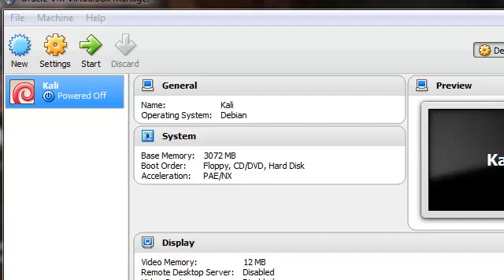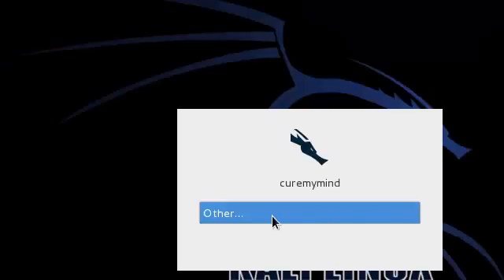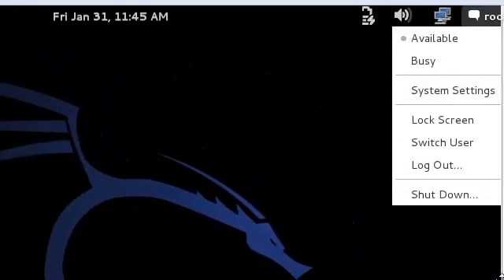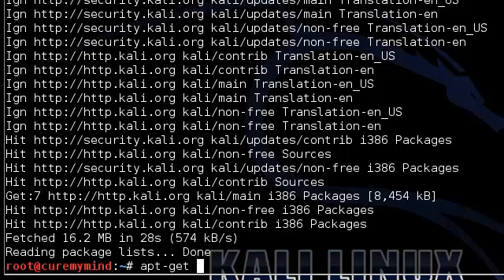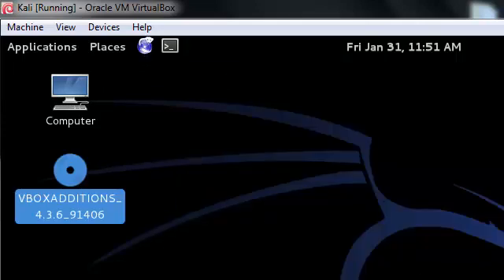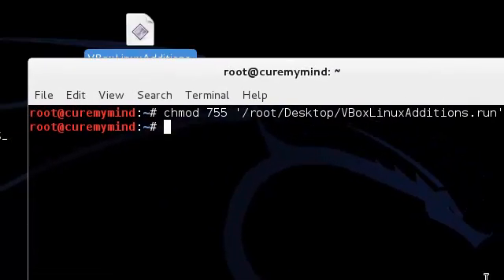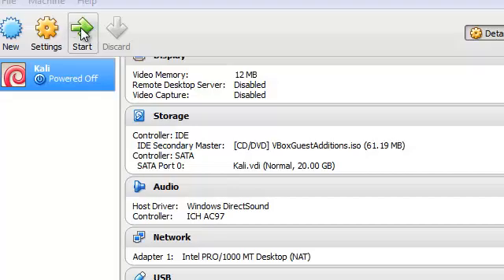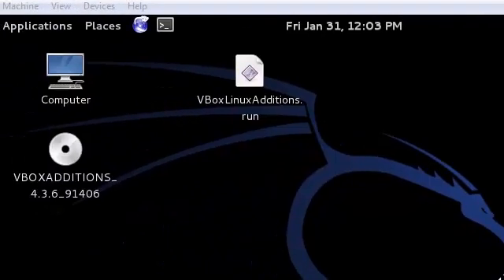Kali vbox additions and sound fix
This video is how show how to install vbox additions and also fix the sound.

1. install alsa
apt-get install alasa

2. Update and install Linux headers
apt-get update
apt-get install linux-headers-$uname -r
NOTE brackets between $ and u and after the -r. YouTube doesn't allow me.

3. On vbox click on Devices then at the bottom click on Insert Guest Additions CD image...

4. What I did was coped the VBoxLinuxAdditions.run file to the desktop of kali

5. Add executable to VBoxLinuxAdditions.run--- you can drag and drop it into the terminal.

6. Go to where VBoxLinuxAdditions.run is located to I placed mine on the Desktop. Then just execute it with these commands.

use the ls command to show where you are at in the terminal
ls
and use cd to change to that directory

cd Desktop

./VBoxLinuxAdditions.run

Once its done just reboot Kali and enjoy... :)